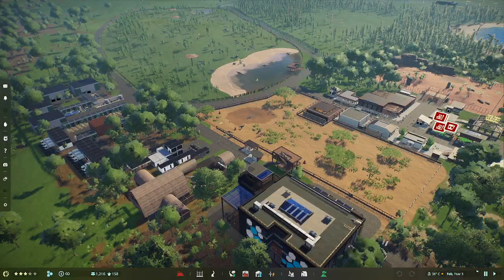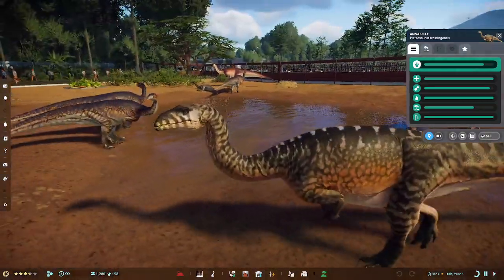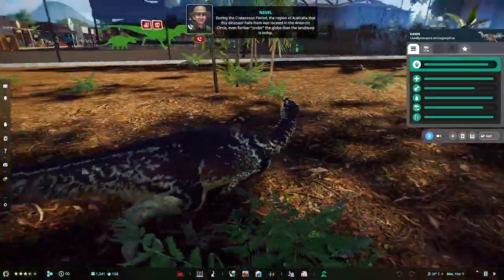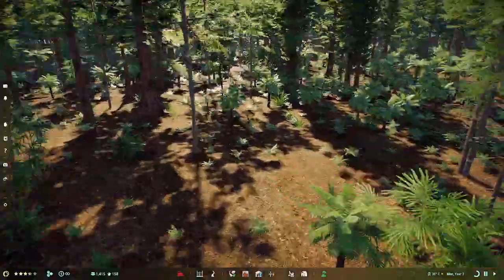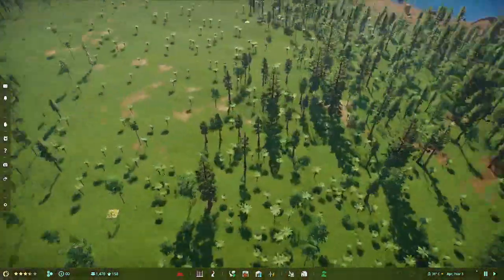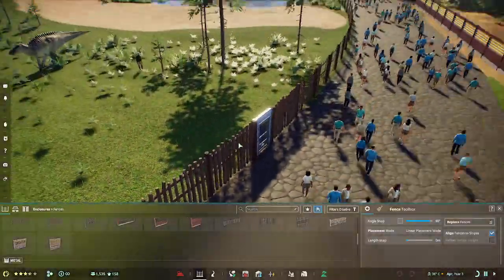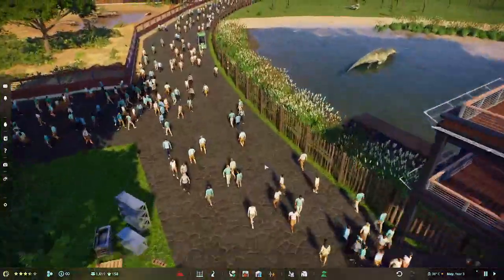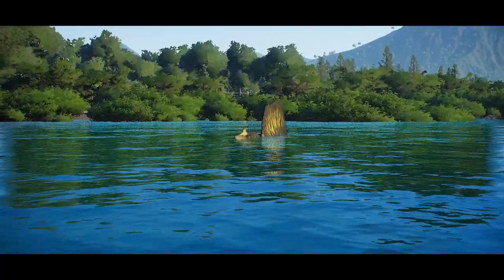Staff, Plateosaurus and Leaellynasaura - Update 11 Showcase - Prehistoric Kingdom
Update 11 has launched with new species in Leaellynasaura and two species of Plateosaurus, as well as a multitude of park management features such as the addition of staff and park facilities like loading bays, onsite farms and storage warehouses and much more. Enjoy!!!